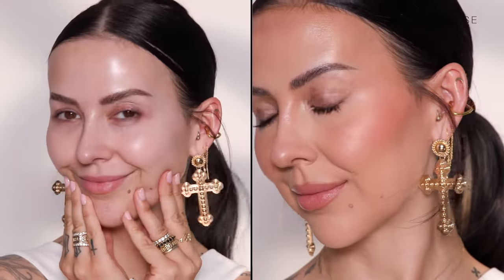Sofia Richie's Bridal Makeup "Recreation"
I hope you all enjoyed this recreation of Sofia Richie’s Bridal makeup look!

*below are the products used for this look

Dior forever skin glow foundation in shade 2W

Dior forever skin concealer in 2N

Kosas cloud set powder in Breezy

Makeup forever artist pencil in Total Taupe

MAC Oak lip pencil

Milani cosmetics matte lipstick in 430 secret

Tower 28 juice balm in Mix

NARS eyeliner in mambo

Fenty beauty Hella thick Mascara

NARS Laguna 02 cream bronzer

Revlon colorstay 710 caramel

Laura mercier caviar stick in strapless

JOUER shadow stick in Rococo

Milk highlighters in Lit & Flash

MAKE heat stroke cream blush in Scorched

Armani neo nude blush in 30

Fenty pro filter retouch primer

MAC stay over setting spray